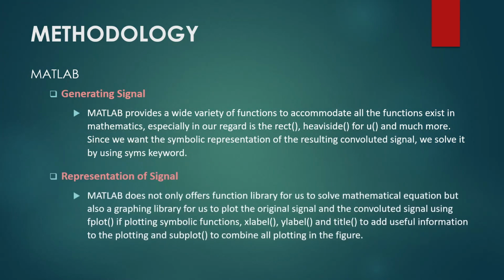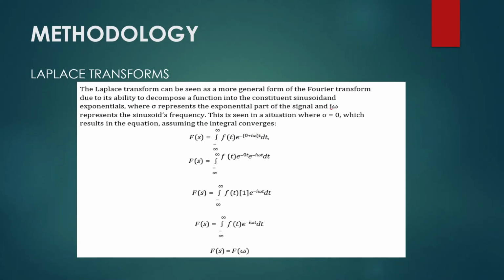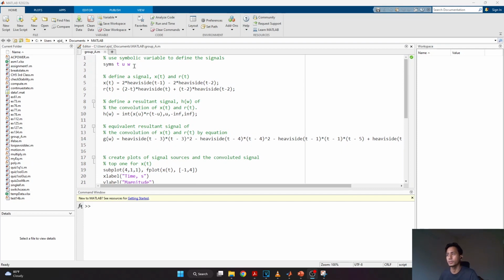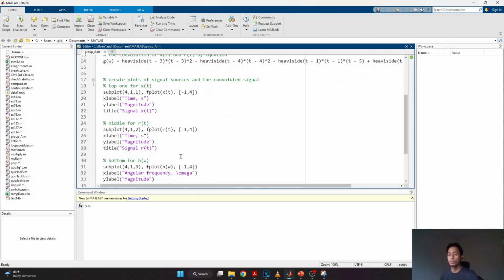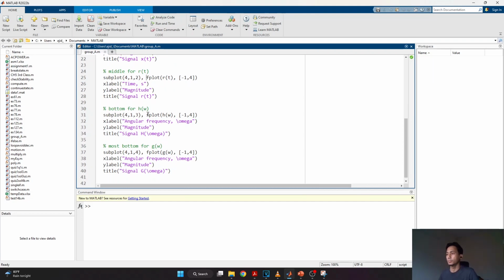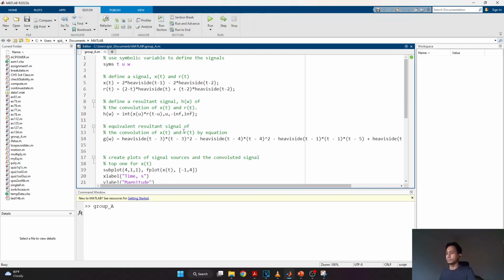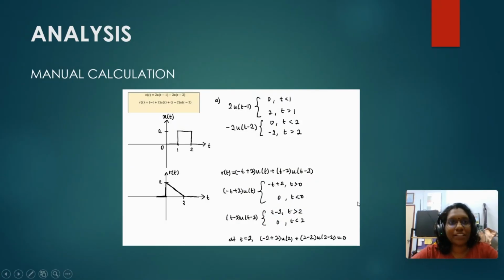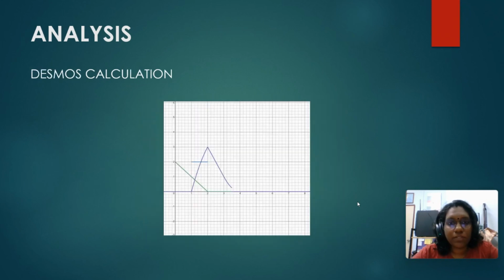SEEE 2073 MATLAB Assignment (Group A)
MATLAB Assignment Video for SEEE 2073 Signals and System

Group A Members:

1. Khairul Hairi bin Amran (SX210466EEEHS04)
2. Uzair bin Nor Jasmin (SX210278EELHS04)
3. Muhammad Yazid Mohd Roslan (SX210476EEEHS04)
4. Gangeshsoorya A/P Muniandy (SX210284EELHS04)
5. Saravanan A/L Muniandy (SX180378KEES04)

Lecturer Name: Prof. Madya Ir. Ts. Dr. Nurul Mu'azzah Binti Abdul Latiff
Section: 01
Class Session: 2022/2023 - 1